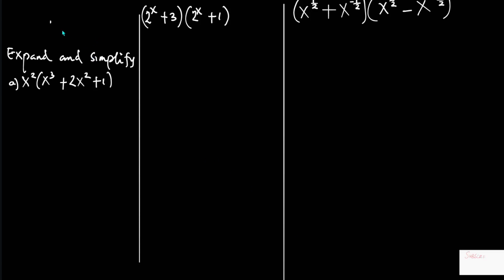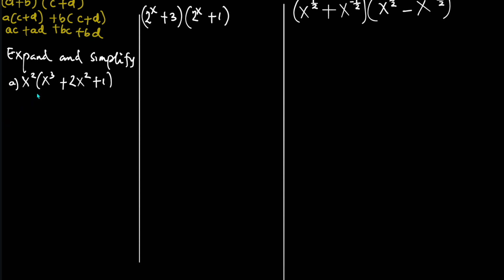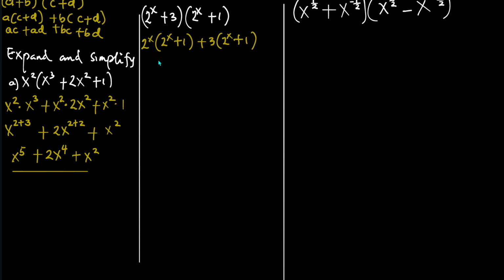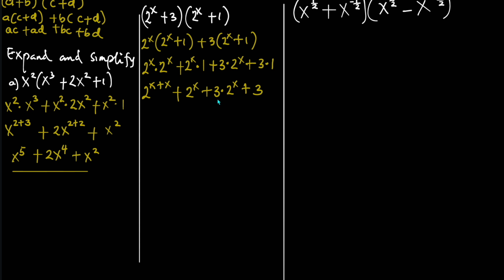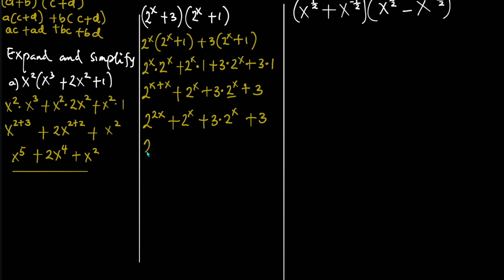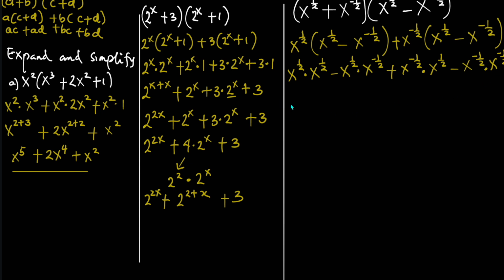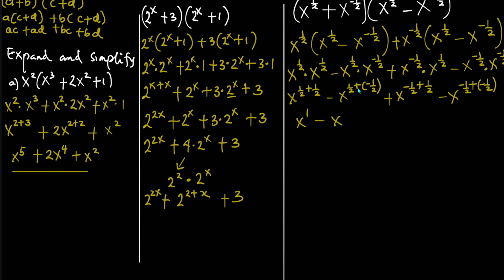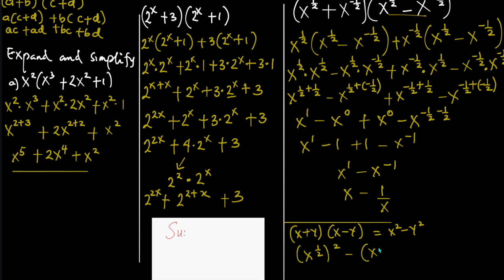Indices | Basic Expansion Involving Exponents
The video focuses on the basic expansion involving exponents and how it works with the laws of exponents.

| SimplarMaths |